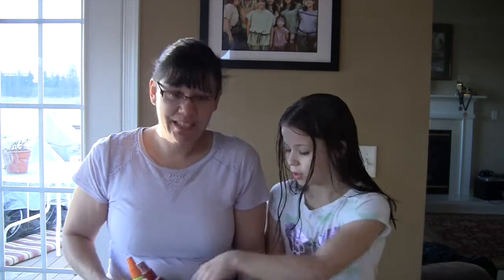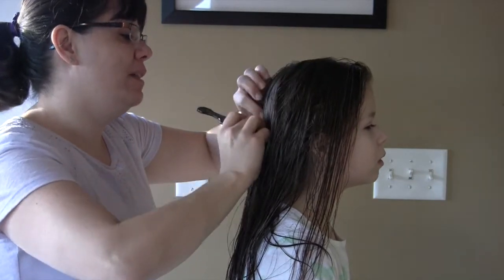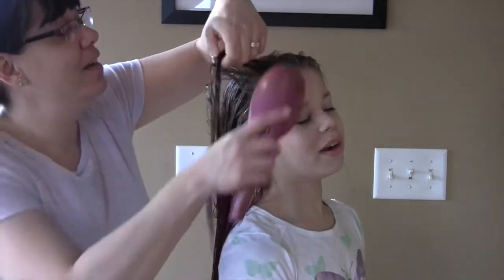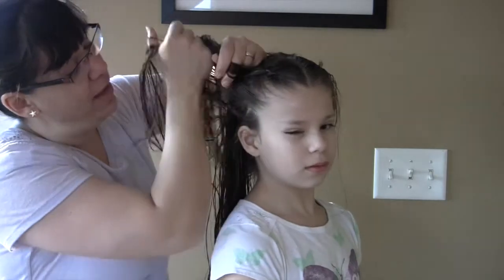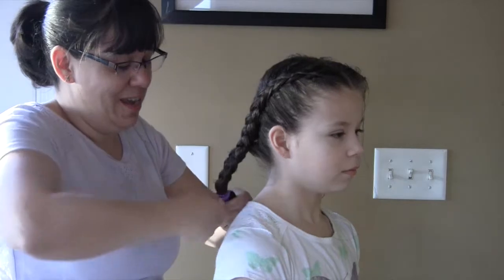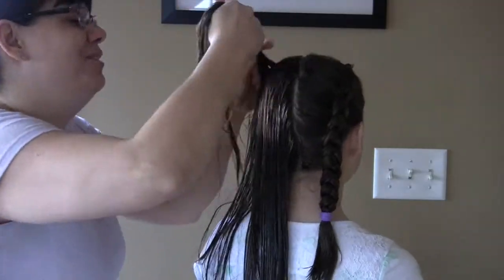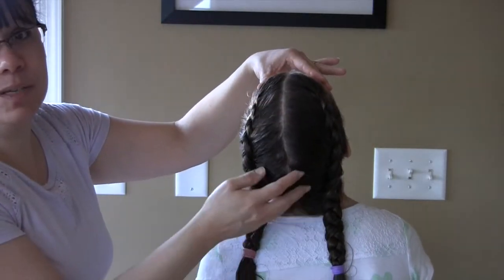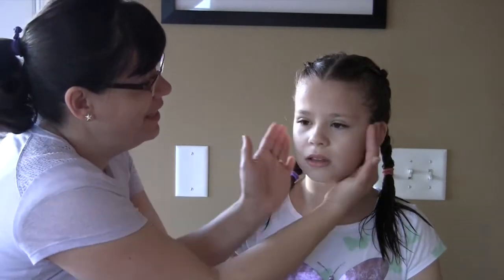Neat & simple hairstyle for gymnastics meets & training | Skippy the gymnast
Want to know how to do your hair for a meet and have it stay in? Look no further! Skippy and her mom walk you through step by step how to get a french/dutch braid that will hold and hold! This video doesn't teach how to do the actual braid, but how to help use that style for sports so it will be neat and tight! Enjoy!

Check back for other videos throughout the week:

~*~ Monday Funday
~*~Thursday Vlog
~*~ Gymnastics Friday

Follow Skippy on Instagram at skippy_who_flips